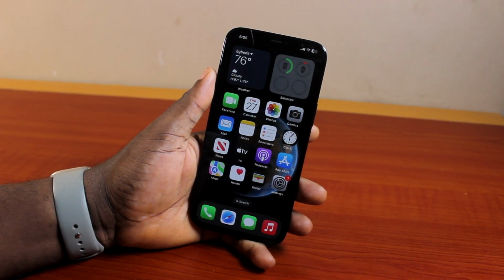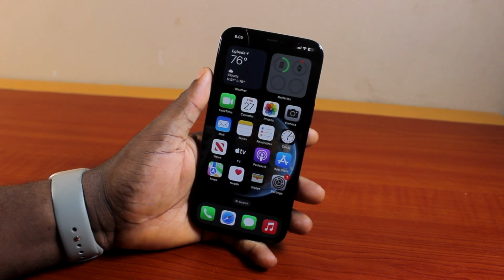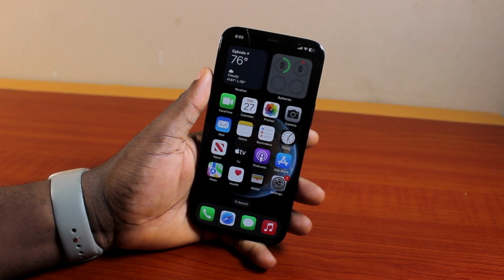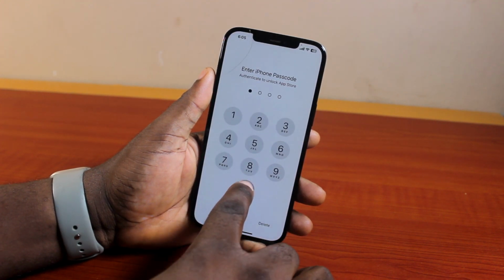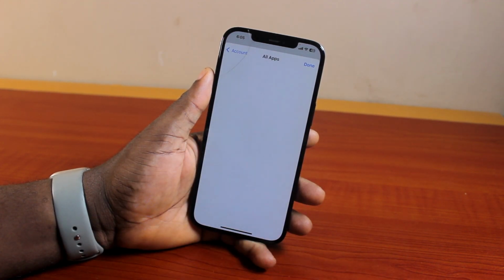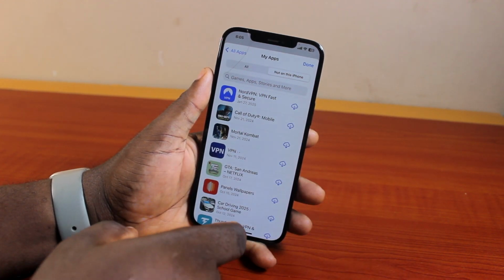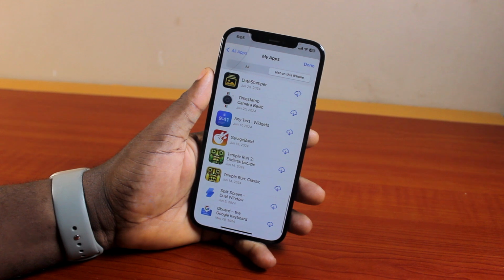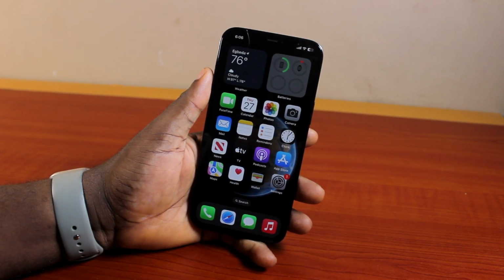How to See Recently Deleted Apps on iPhone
With this App Store guide, you will learn how to see all your recently deleted apps on your iPhone and reinstall them again.

Cheap iPhone
Cheap Samsung Phone
Cheap Apple Watch
Cheap Digital Camera
Cheap YouTube Microphone
Cheap MicroSD Card